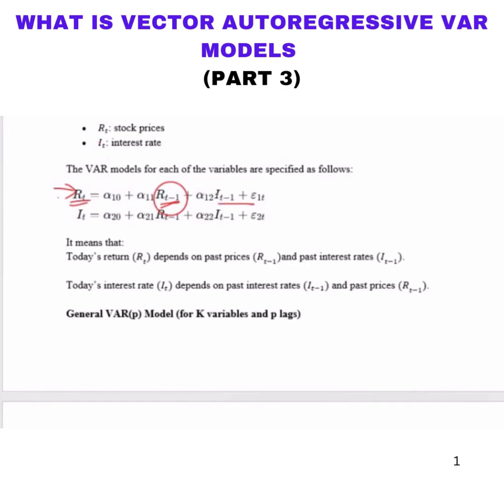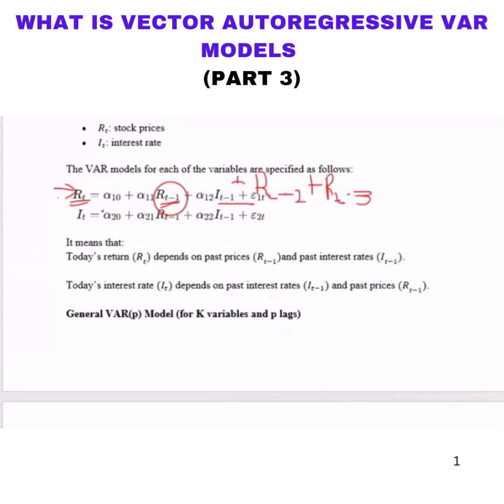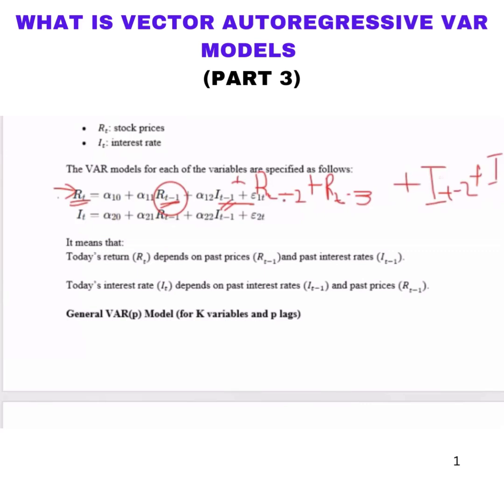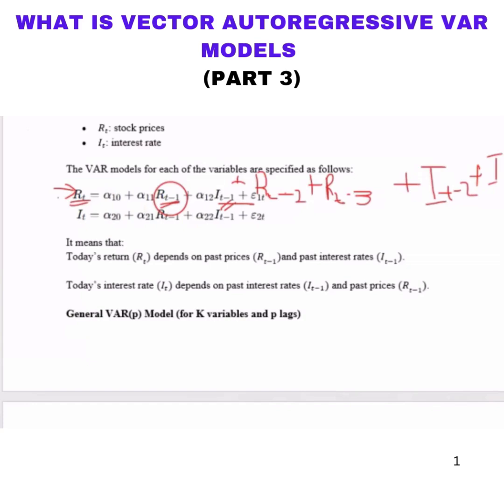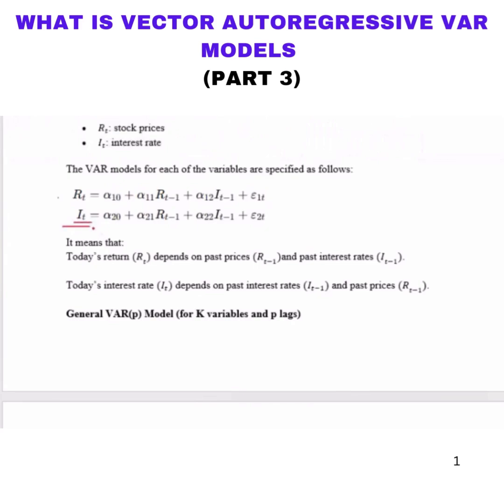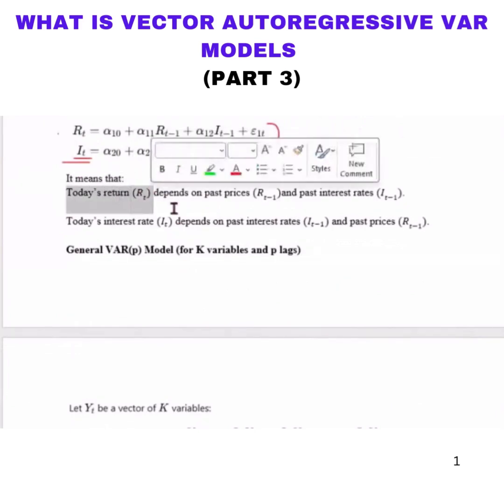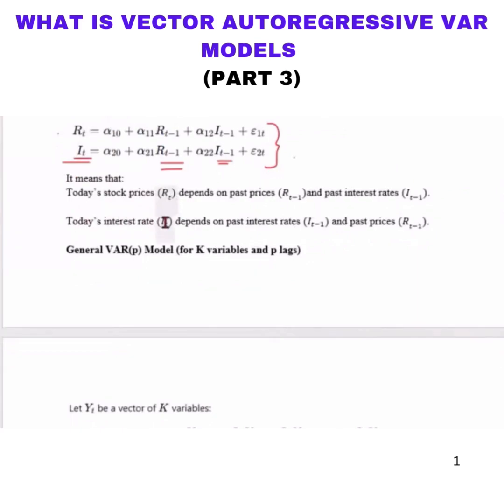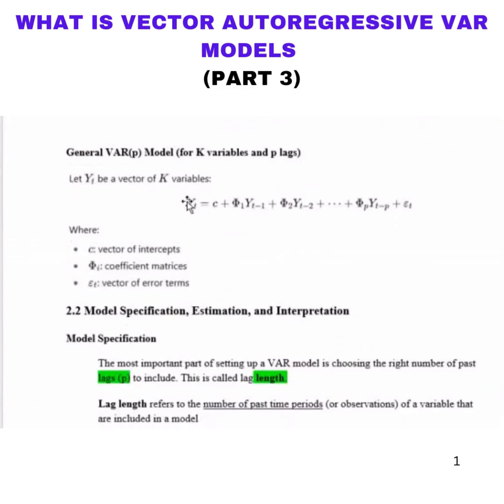(Pt.3) What is Vector Autoregressive VAR Models Explained in Simple Language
This tutorial guides inWhat is Vector Autoregressive VAR Models Explained in Simple Language Stata Tutorials || Simultaneous Equation Models || STATA Models || Basic Stata commmand in loading and exploring data in Stata
0:00
1:55
2:50
Difference between OLS Models and Simultaneous